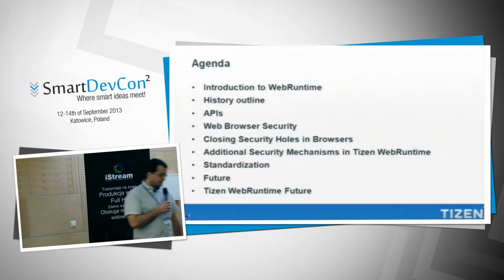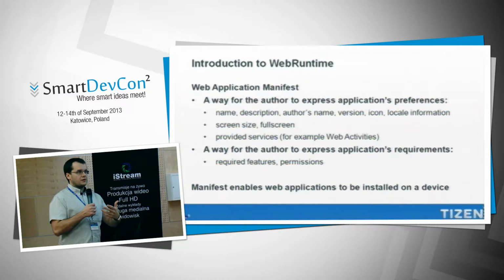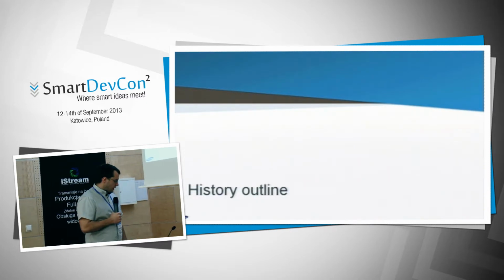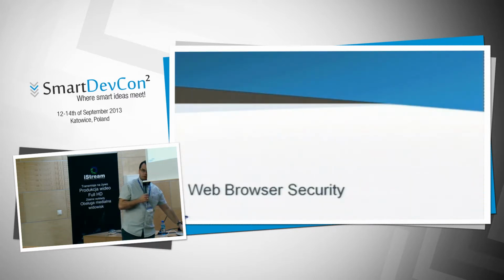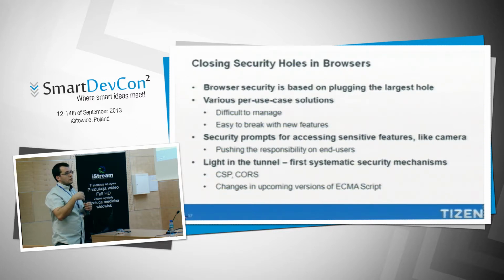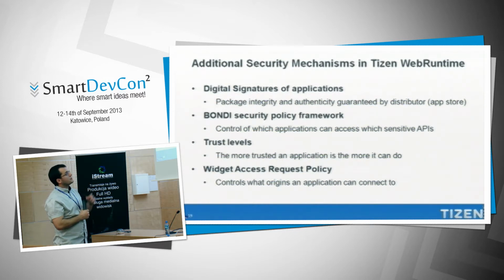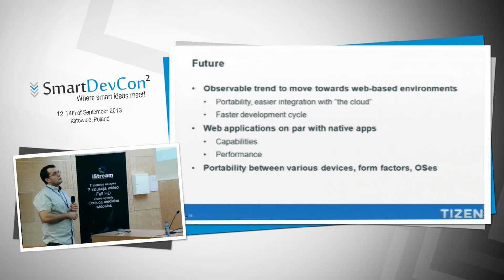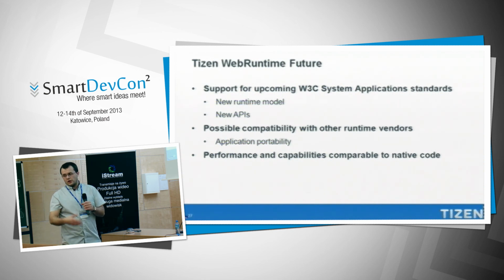Janusz Majnert "WebRuntime in Tizen" SmartDevCon 2013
This presentation will introduce listeners to the subject of Web Runtime and give a brief outline of its history, including past and current standards and their implementations.
It will also try to highlight the differences between web runtimes and regular web browsers and present the ongoing effort of developing new standards to enable feature rich and secure applications.